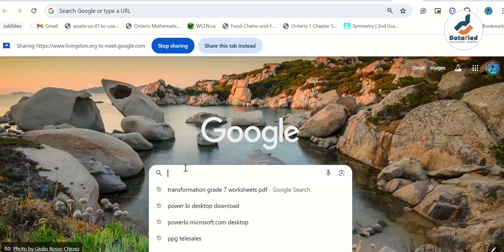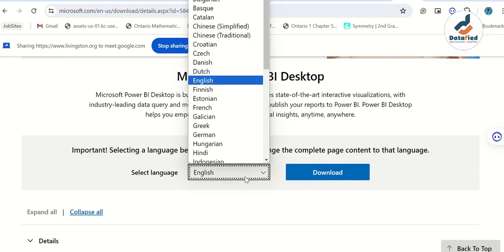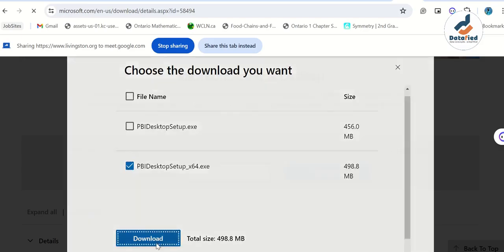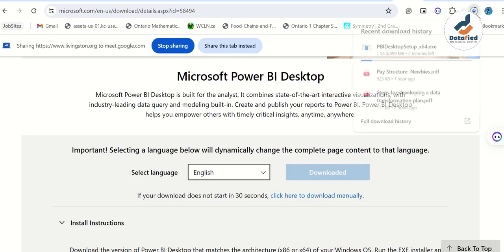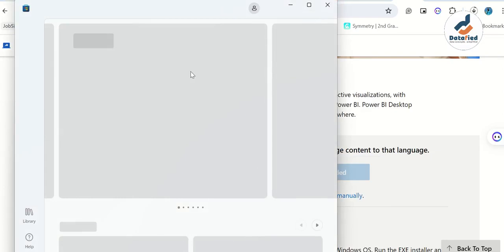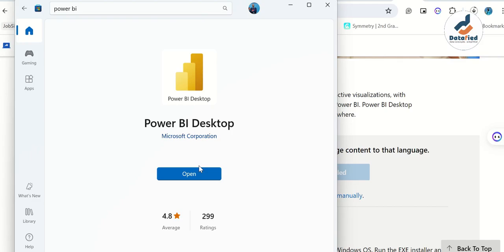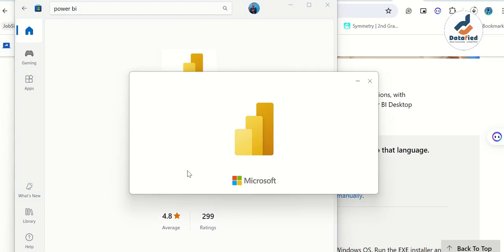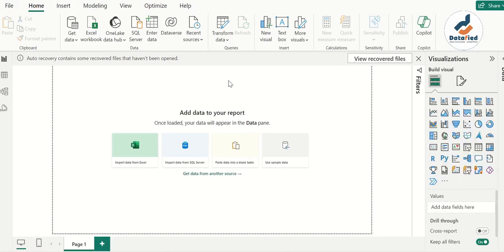How to download and install Power BI desktop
Learn how to download and install Power BI desktop by watching this video